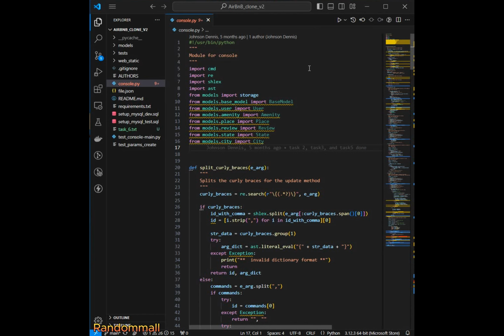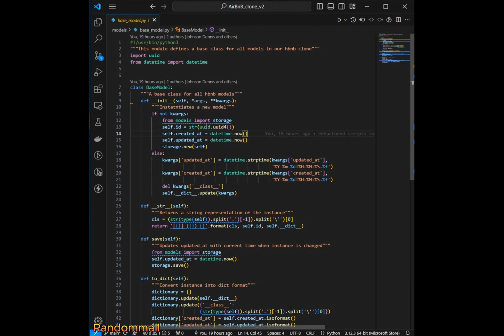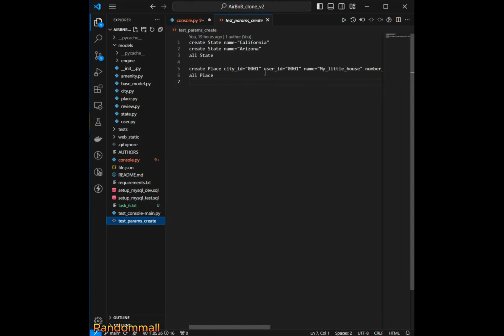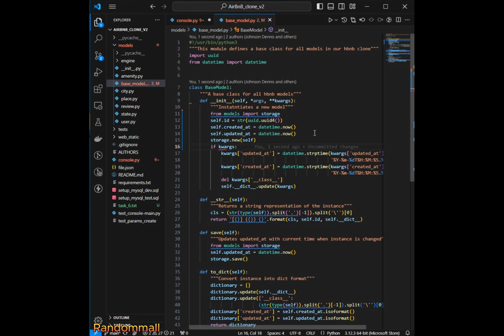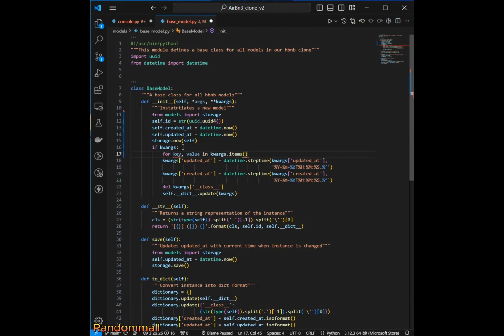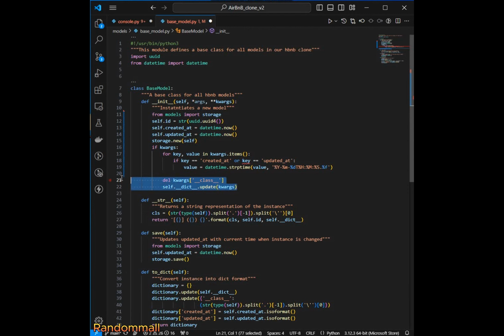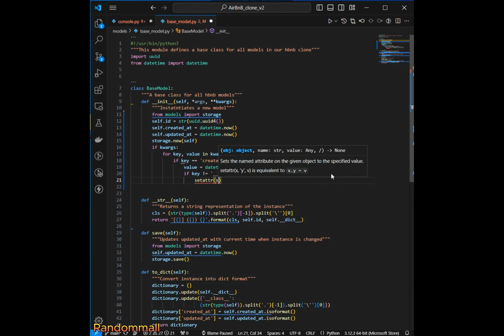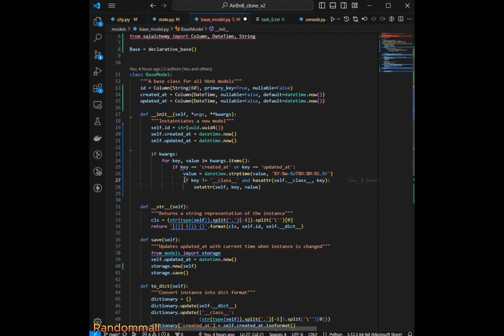( task 2 ) 0x02. AirBnB clone - MySQL Continuation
Fixed bug in object creation